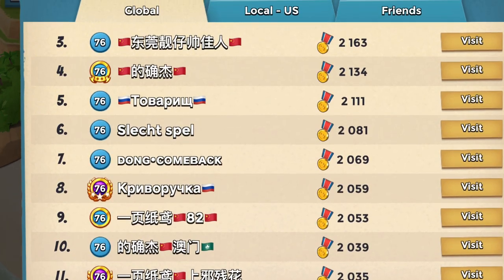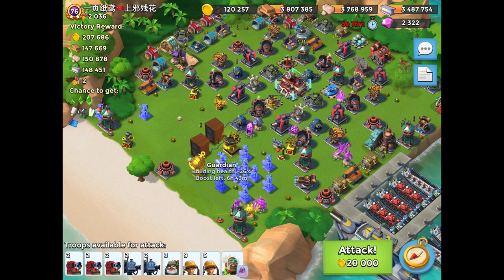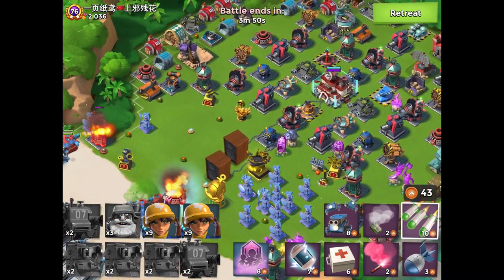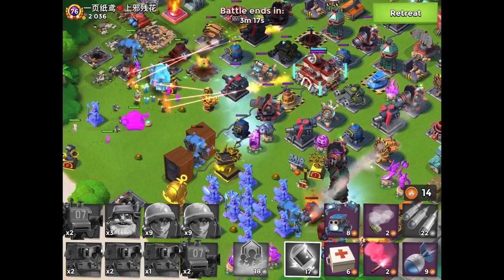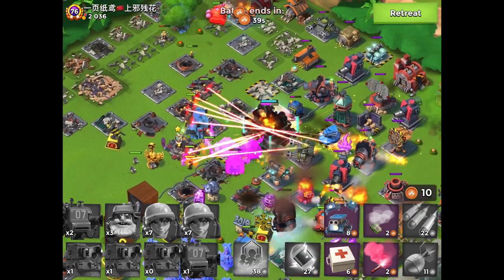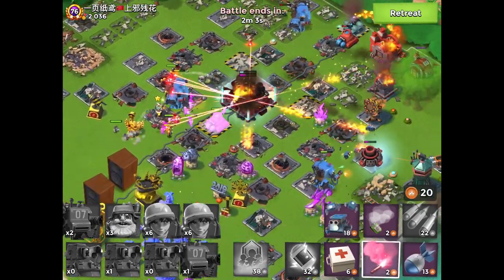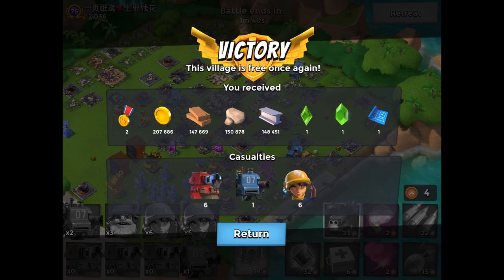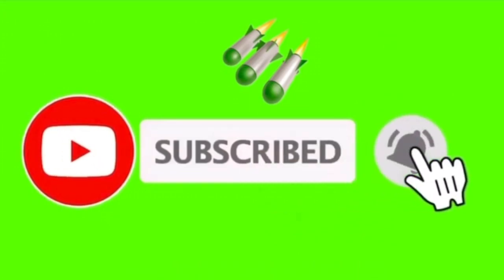Boom Beach: Zeus Beats the 12 Boosted Ice Blocker Base in Live Combat of Former Global #1 Now G#11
Former Global #1, now Global #11, a Chinese player who calls himself Nut Joe, switched his Statues and now has 12 boosted Ice Statues.  Zeus shows in live combat how to beat this Blocker Base, which is designed to help his teammates and prevent other players from progressing up the Main Base Leaderboard.  This Base features a Doom Cannon with 93,000 Health behind the HQ.